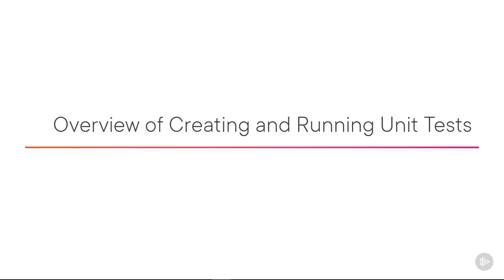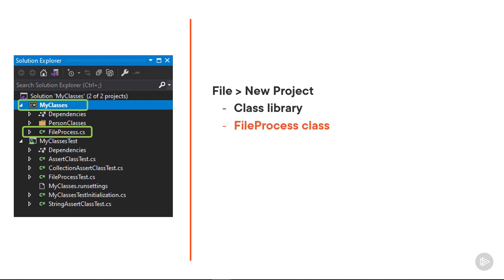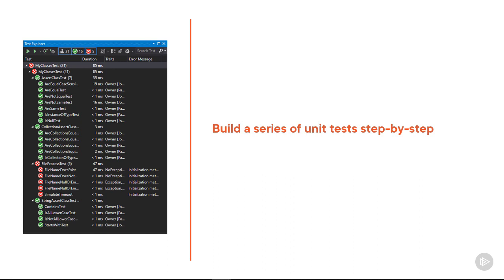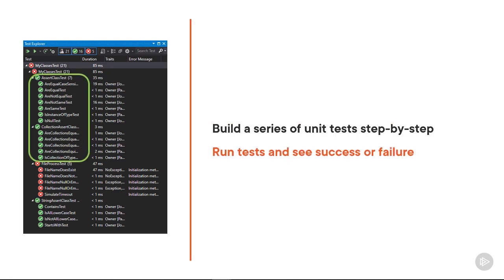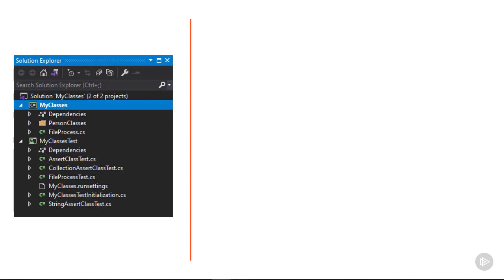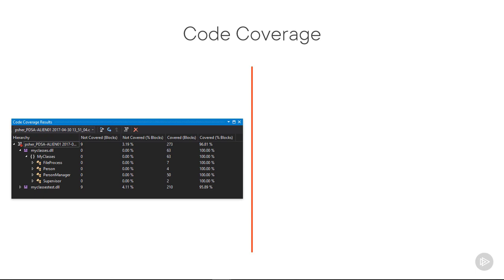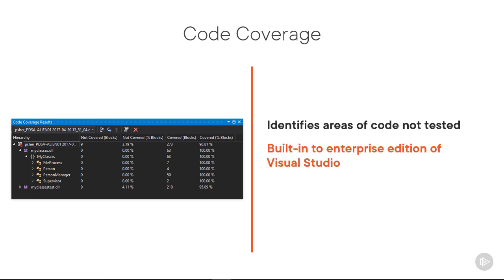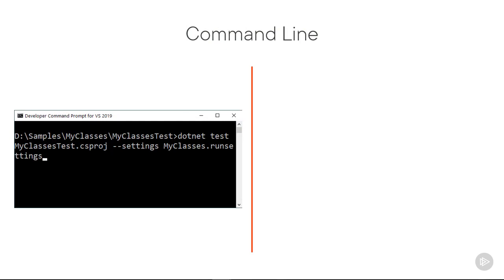2_2 The Tools Available in Visual Studio for Unit Testing